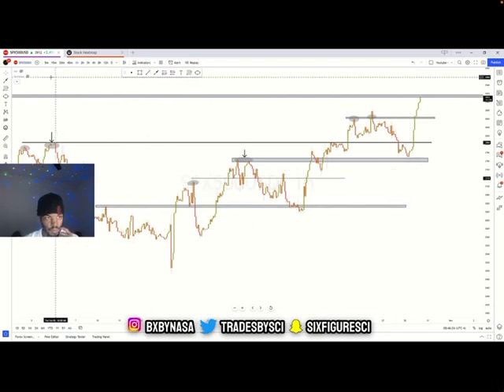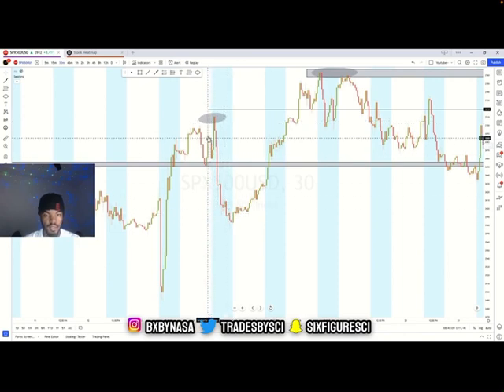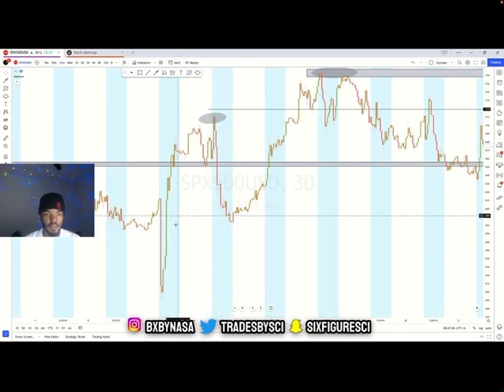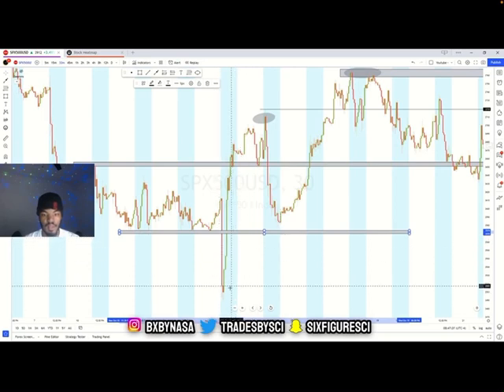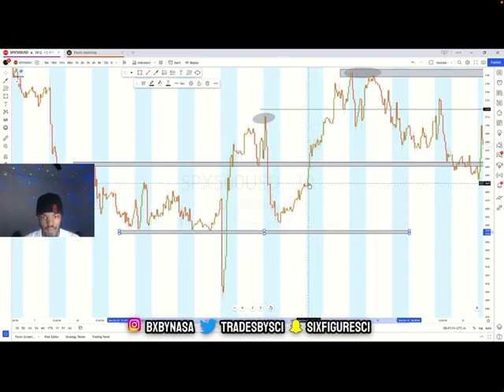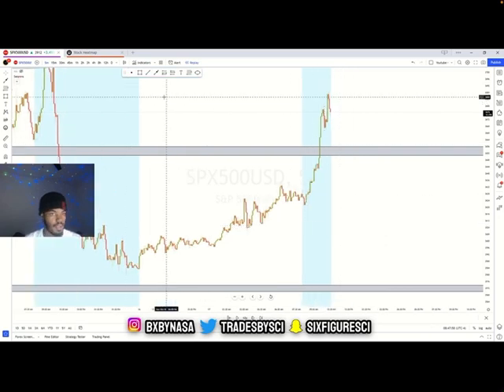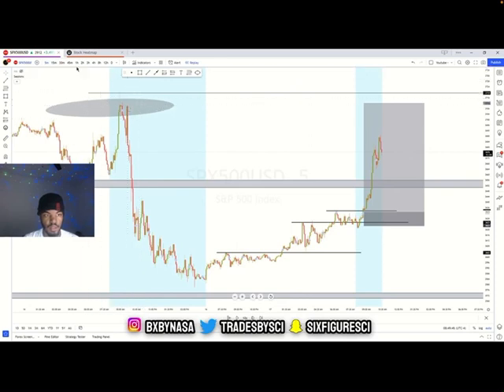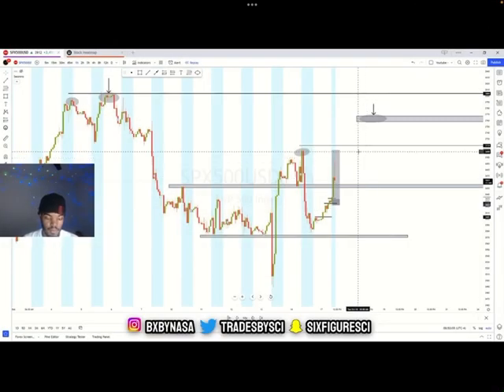entries SPX500 P1